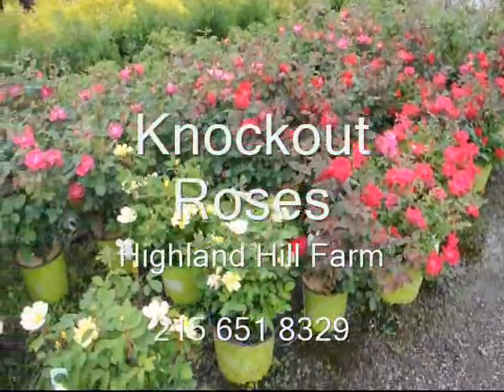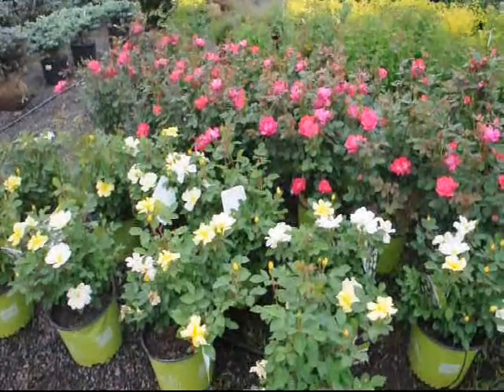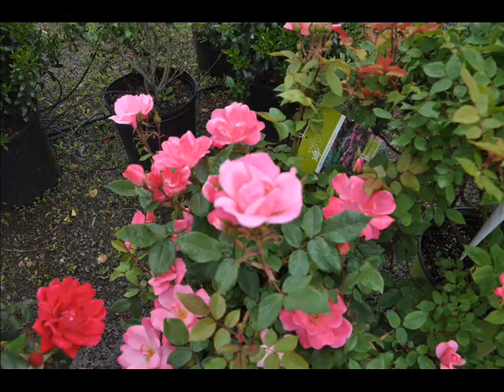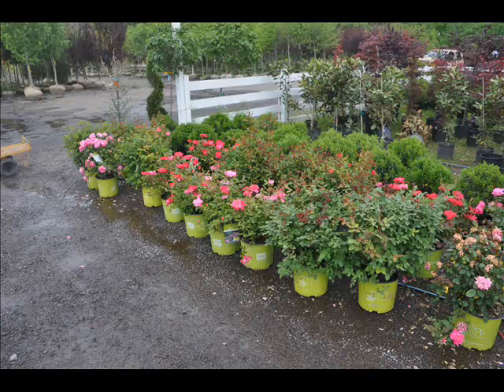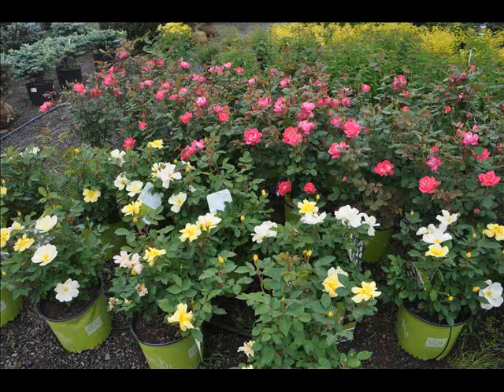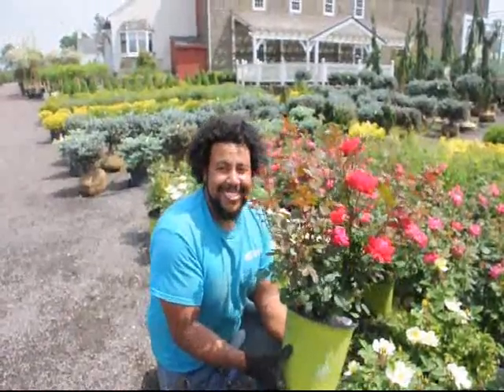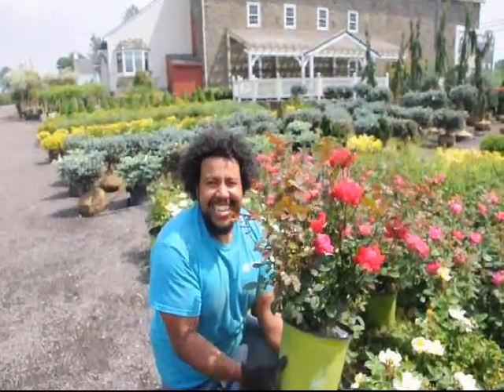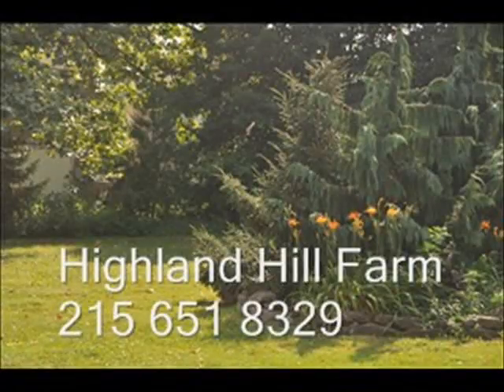Pink,Yellow and Red Knockout Roses Available